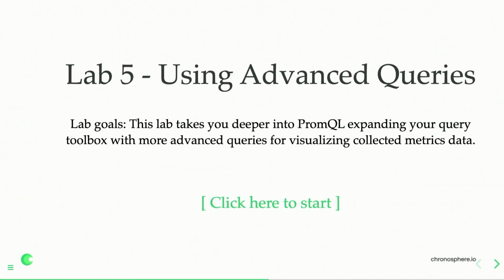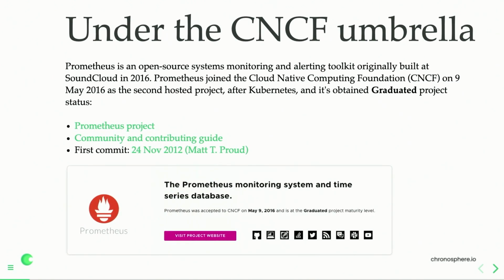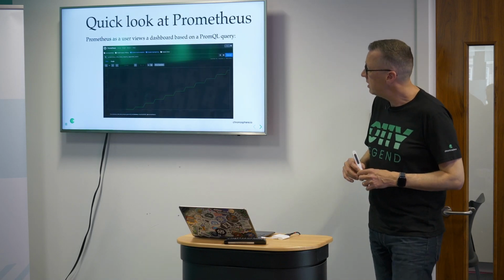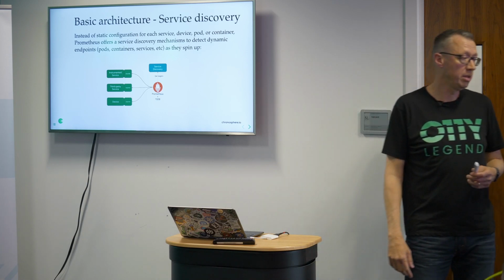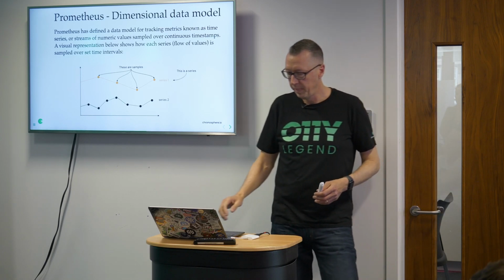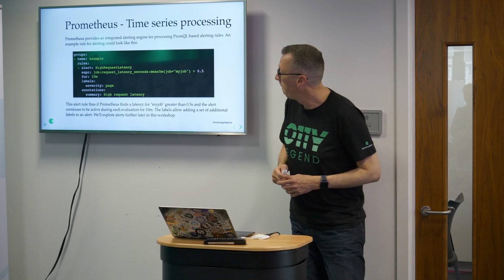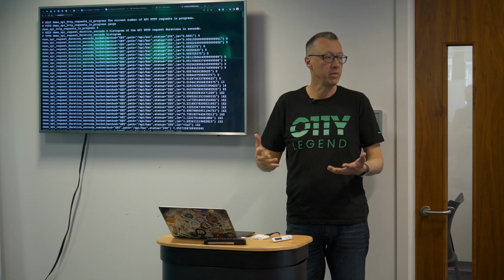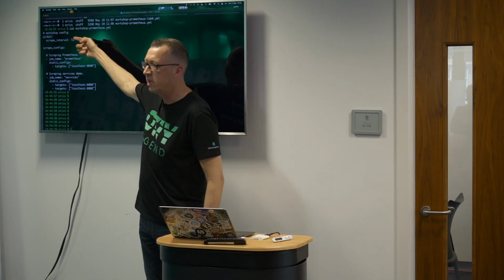Eric Schabell // Getting Started with Prometheus // Open Source Edinburgh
ERIC SCHABELL // DIRECTOR OF EVANGELISM // CHRONOSPHERE
In this talk, Eric provides an introduction to Prometheus, a free and open source systems monitoring and alerting toolkit that enables you to discover, collect, and query your observability data. Prometheus is designed to help engineers and site reliability engineers who are interested in moving away from proprietary instrumentation and getting started with open source observability.

Open Source Edinburgh is organised in partnership by Scott Logic and FINOS

You can join the group here to be the first to hear about future events